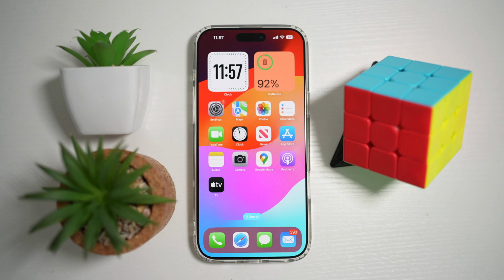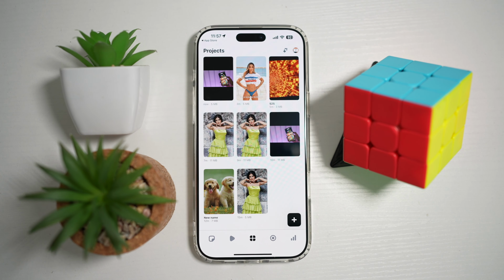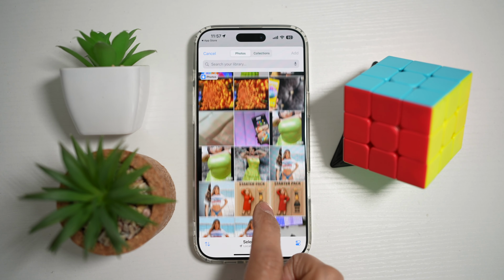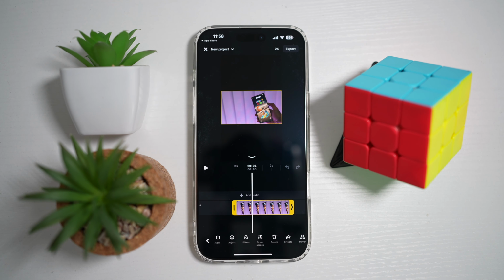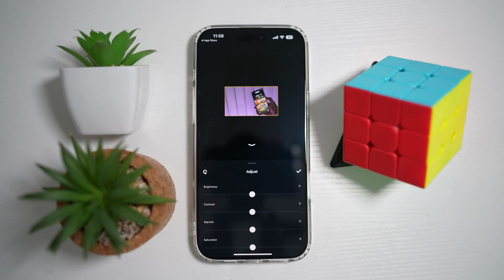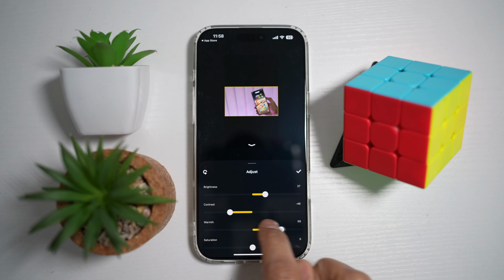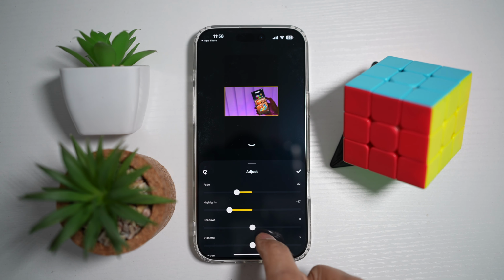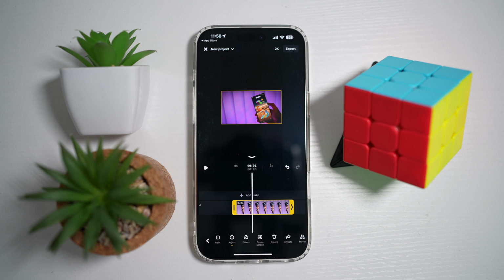How to Edit Exposure and Colour Temperature on Edits Instagram App 2025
00:00 Intro
00:10 Like or no Like
00:20 How to Edit Exposure and Colour Temperature on Edits Instagram App